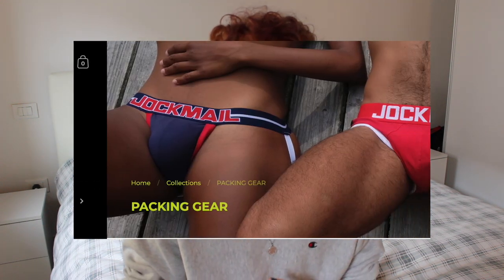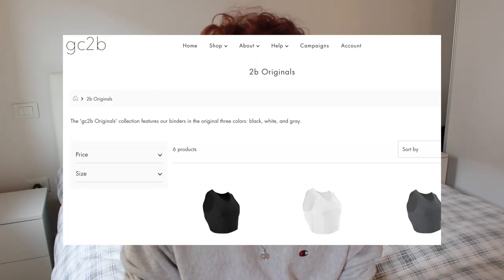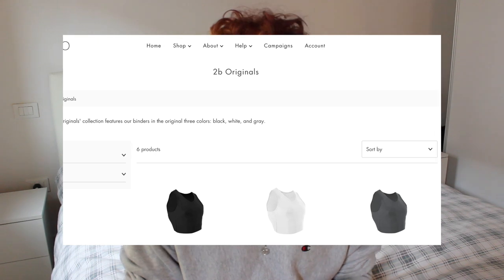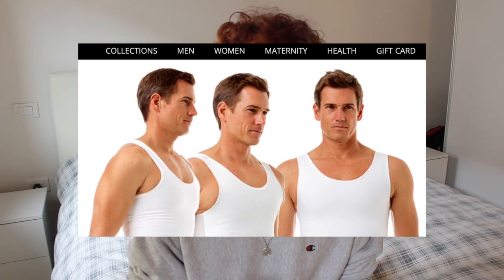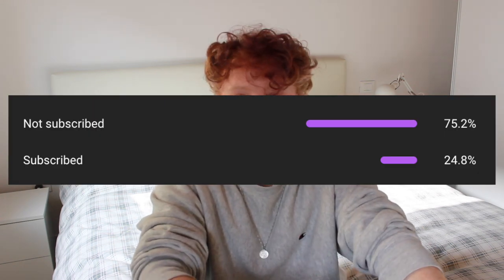TRANSMASC PASSING TIPS | FTM TRANSGENDER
I hope this video was helpful for you! Have more questions, or want to share passing tips/tricks of your own? Comment them down below!